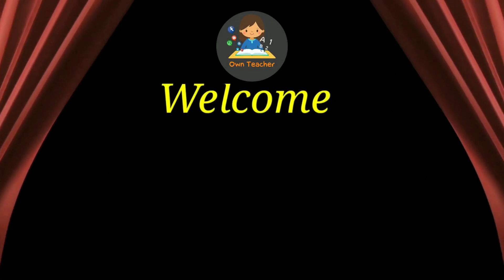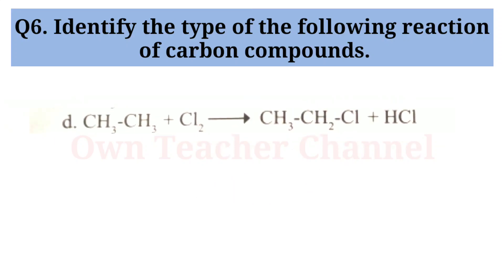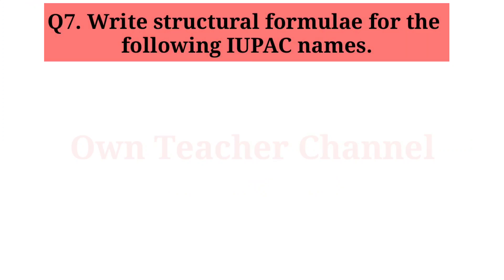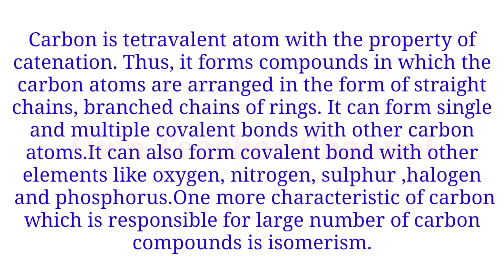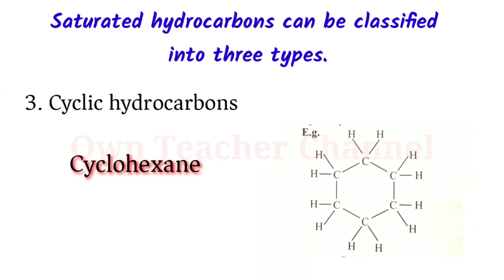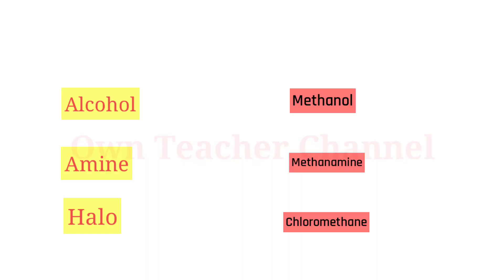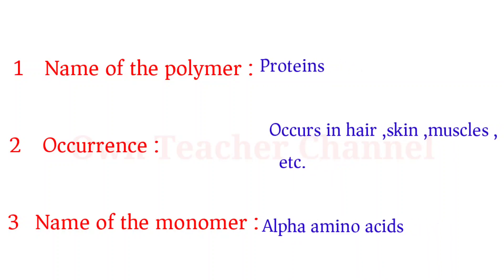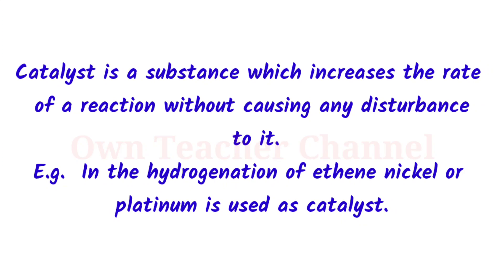carbon compounds#class 10th science 1 l workshop l exercise l Swadhyay l question answers l std 10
carbon compounds class 10th science 1 workshop l exercise l Swadhyay l question answers l std 10

Marathi question answer video link
*कार्बनी संयुगे*

*carbon compounds workshop 1*